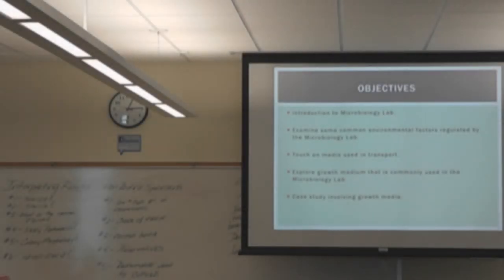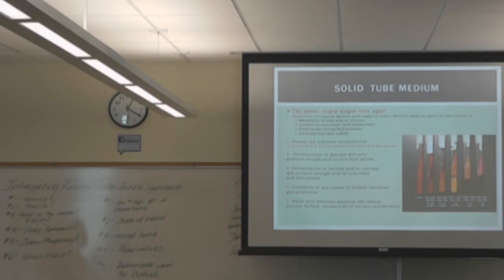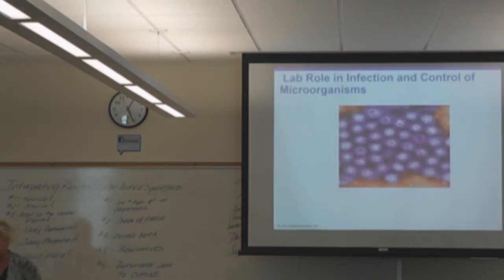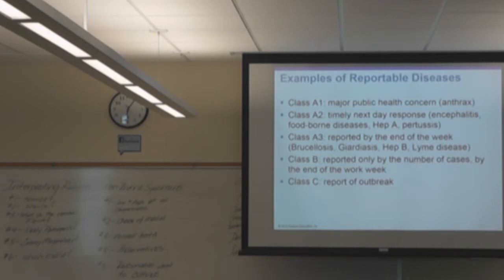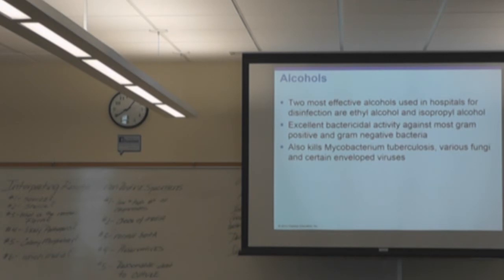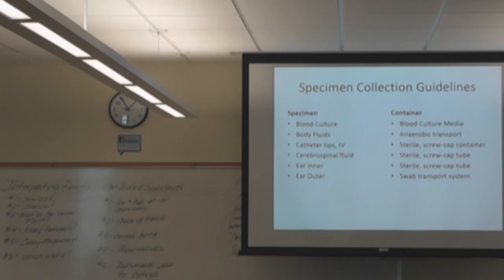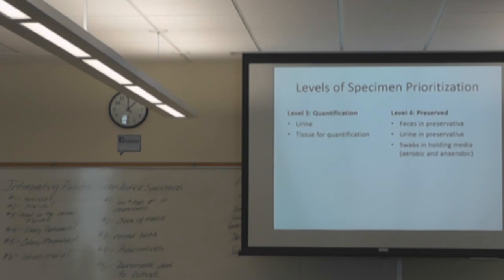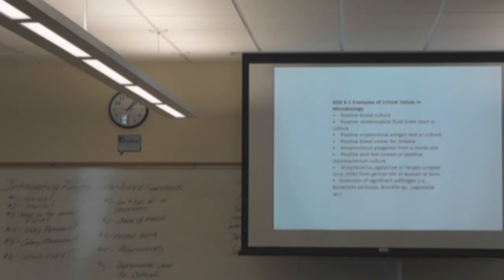Santa Fe College: Pathogenic Microbiology Lab Role and Control of Infection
Pathogenic Microbiology Lecture: Biochemical review, Lab Role and Control of Infection & Collection and Processing
Instructor: Mary El-Semarani